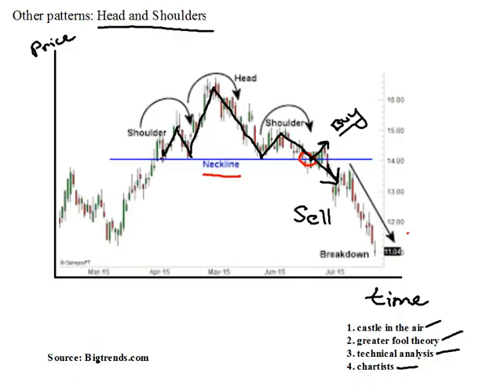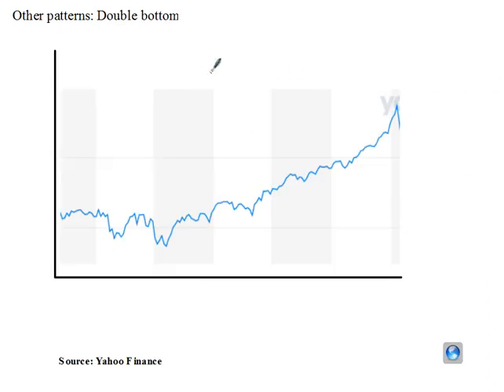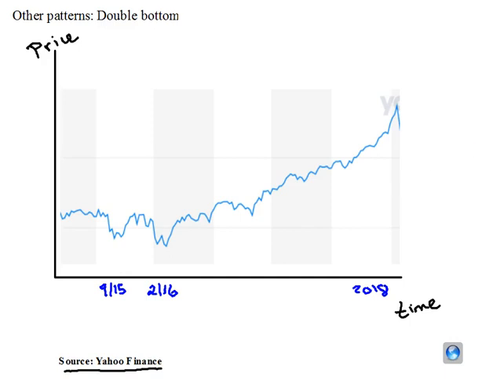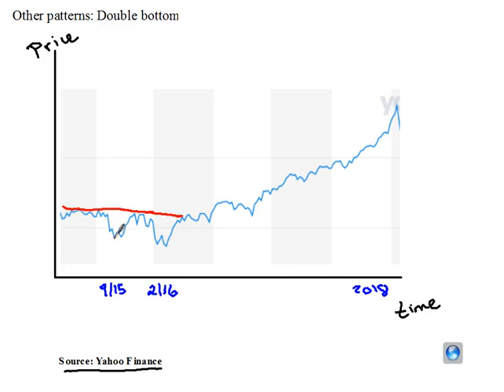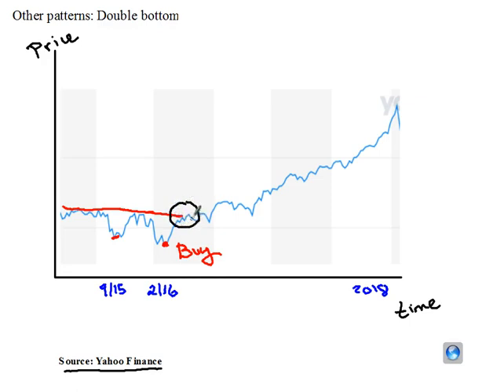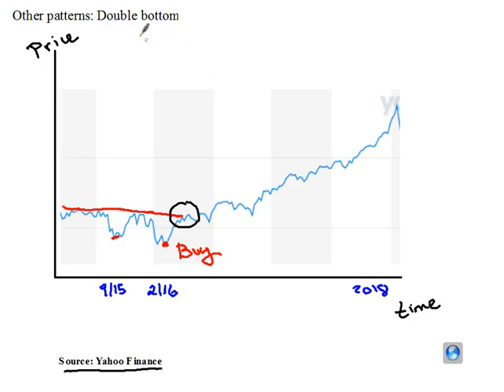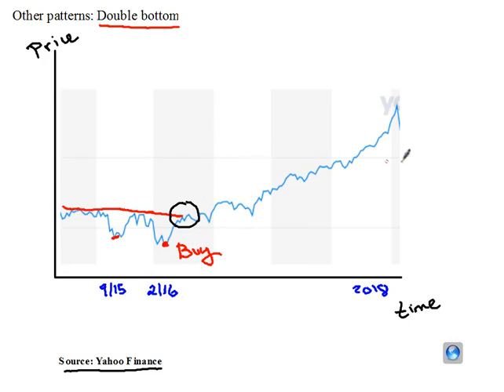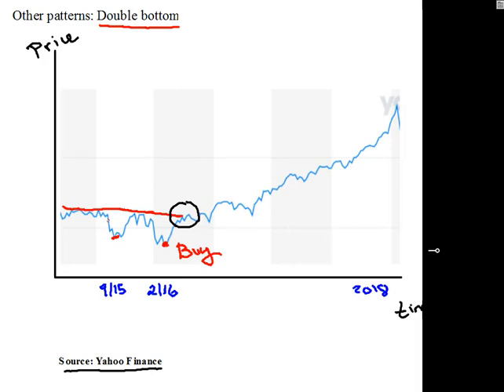Double Bottom Pattern